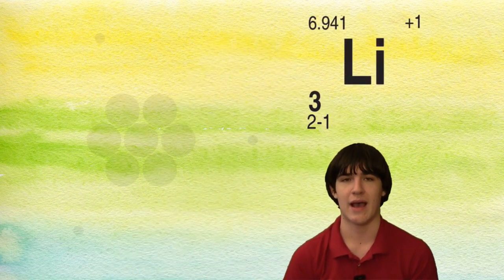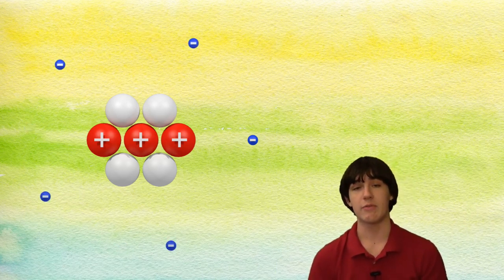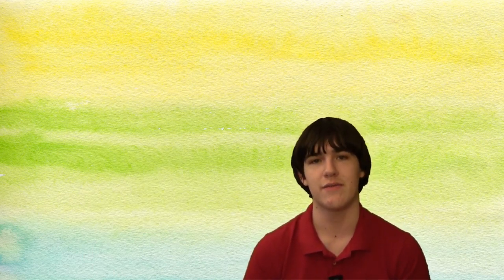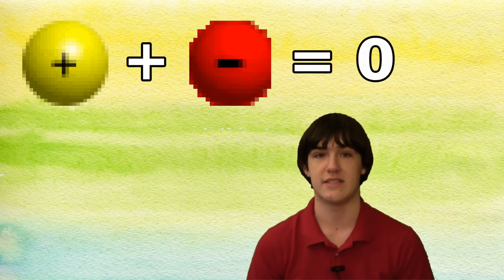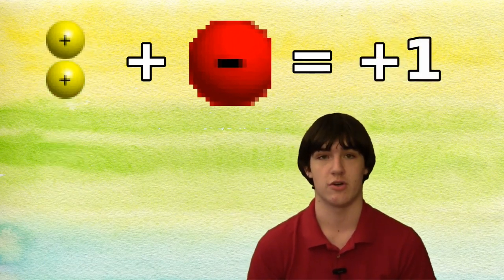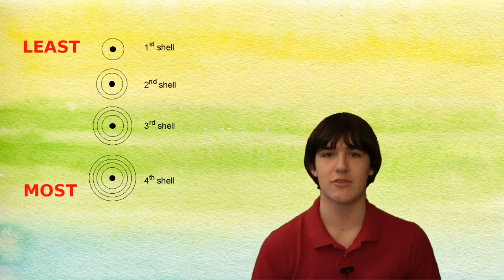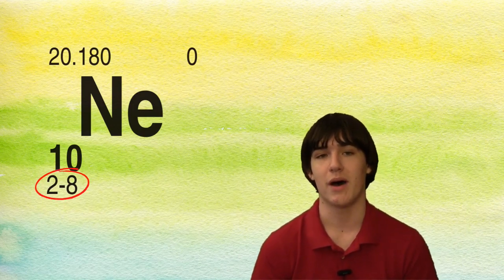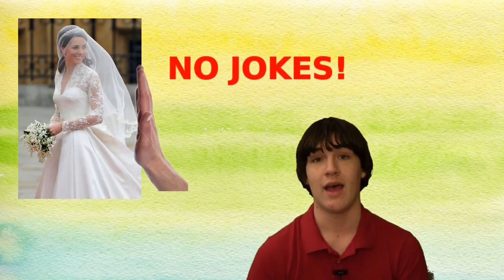Ions and Electrical Configuration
A video that talks about the basics of ions and electrical configuration.